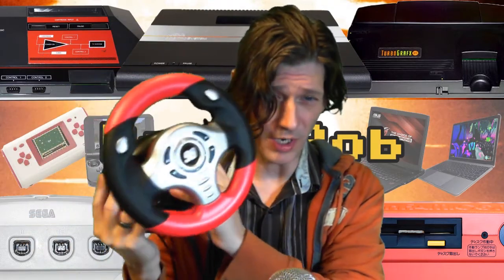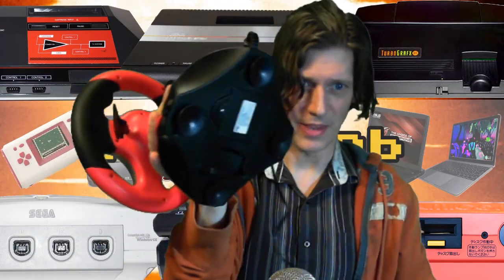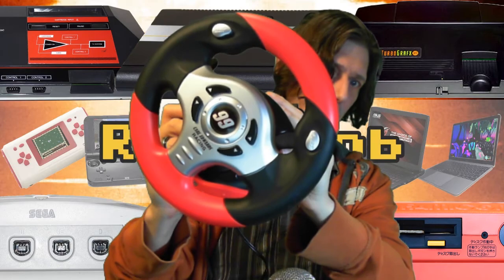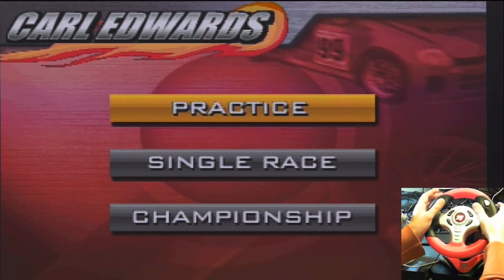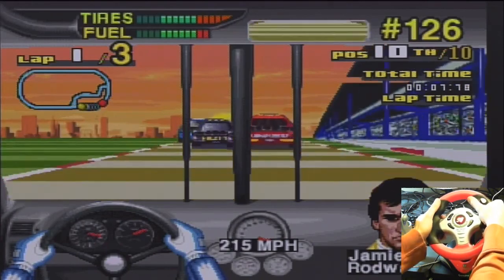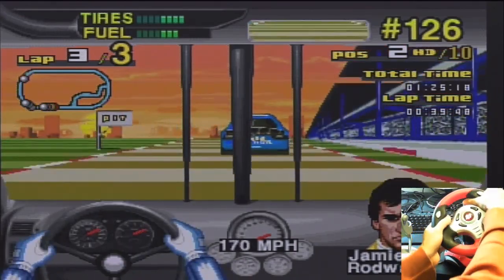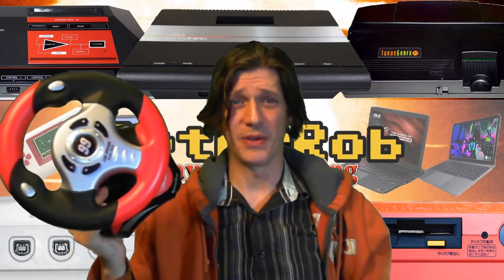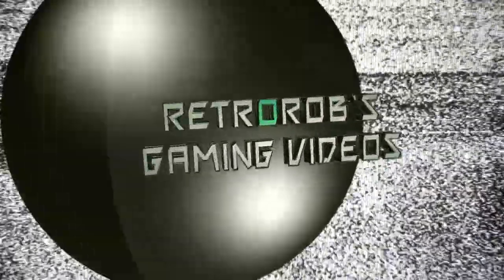Carl Edwards Racing Plug and Play by EB Excalibur Electronics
Excalibur Electronics is a game company best known for their  awesome electronic chess games, but sometimes they like to let their hair down a little... In the back anyway. Tech meets Nascar in Carl Edwards Racing. Does it get any better than this? Yes.. it definitely does.